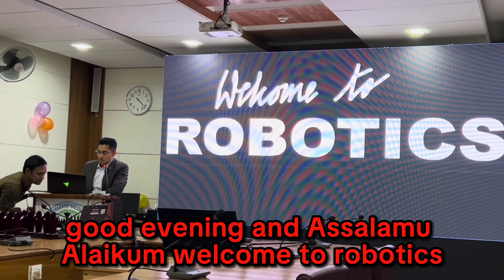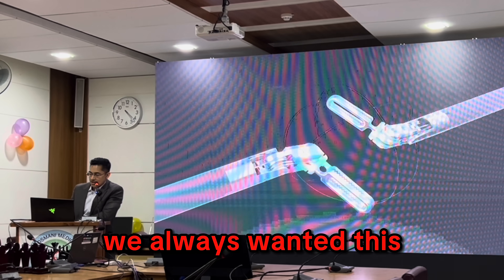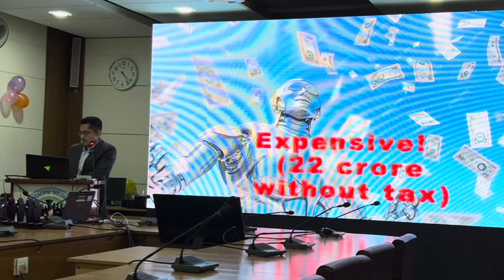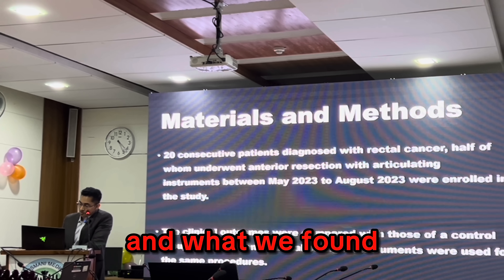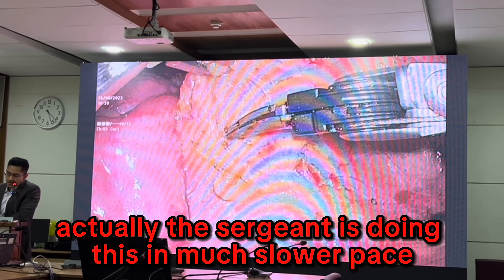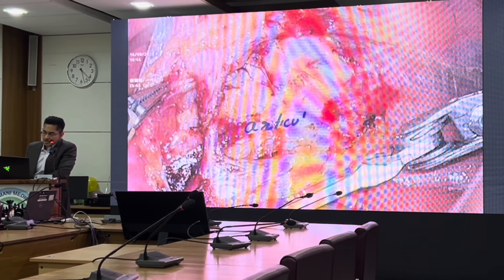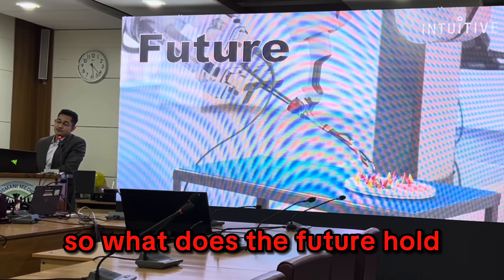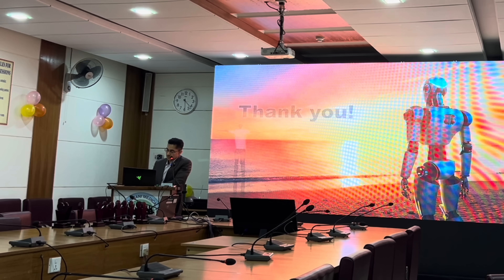বাংলাদেশে রোবোটিক সার্জারী!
This video is about the future of robotic surgery in Bangladesh.